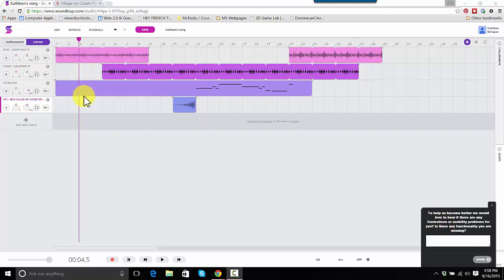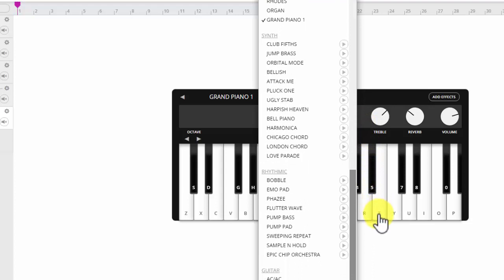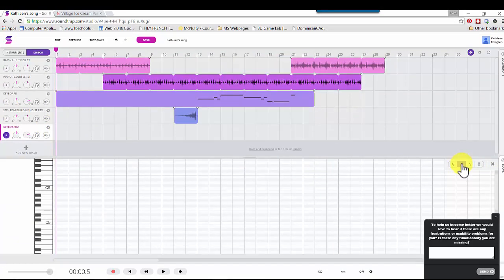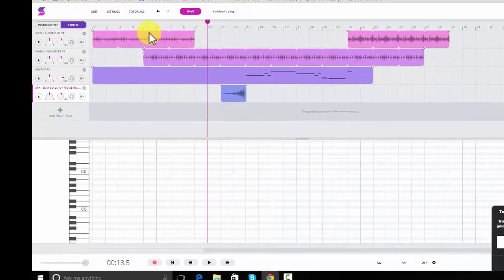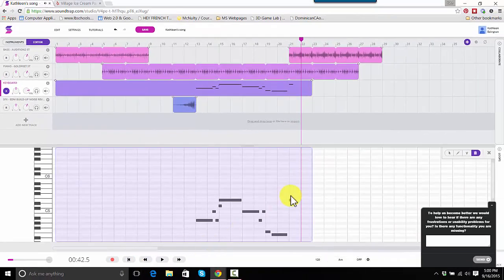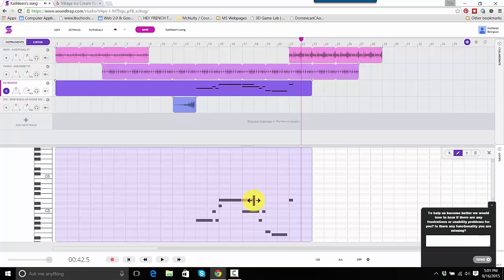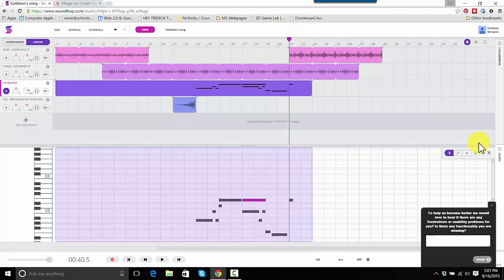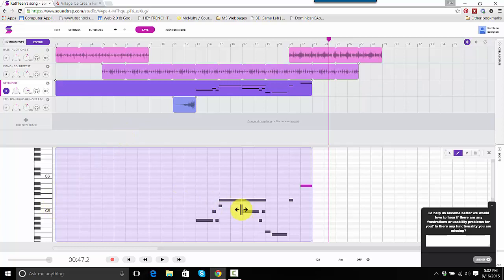Melody line to Soundtrap